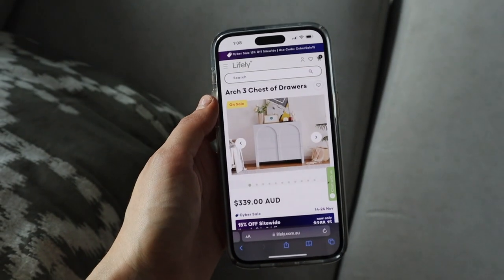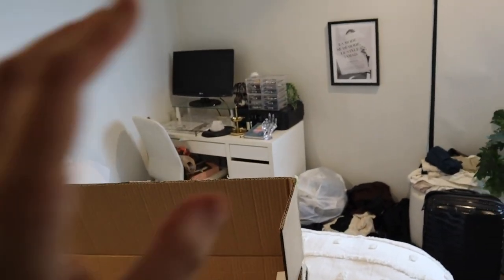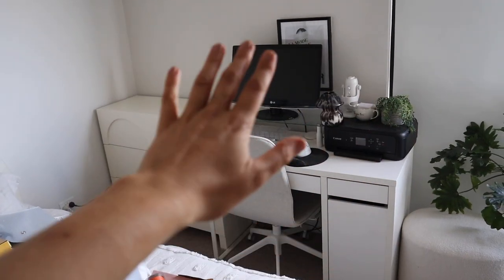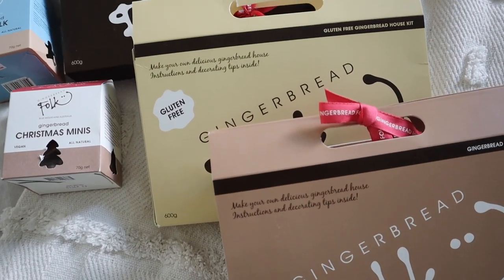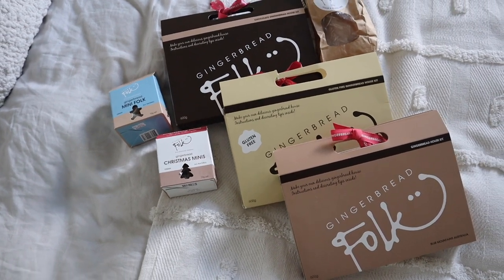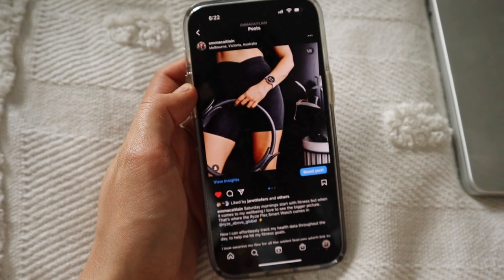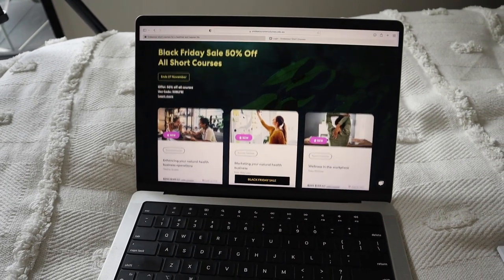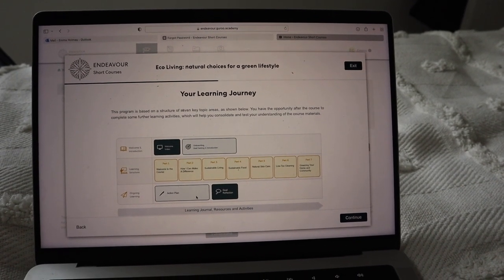PRODUCTIVE DAY IN THE LIFE | Gym, New Furniture, Shakshouka Recipe, Online Study & Life Update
Sharing a little PRODUCTIVE DAY IN THE LIFE starting off at Bodyfit Gym where I;m doing the 8-week challenge, buying a new chest of drawers and building flatpack Furniture, Healthy Breakfast Recipe making shakshuka baked eggs, Online Study of a short course on slow living, and a huge Life Update about my 9-5 and future goals.

V I D E O . M E N T I O N S

B U S I N E S S / PR   E N Q U I R I E S

‣Editing: Final Cut Pro on Macbook
‣Camera: Canon M50 / 18-55mm STM Lens